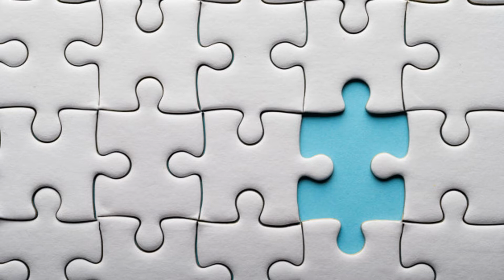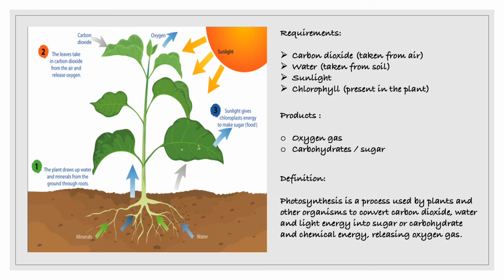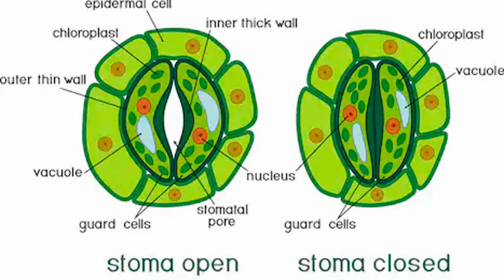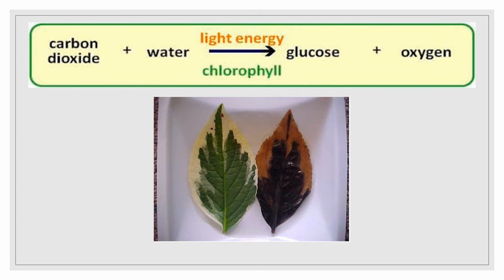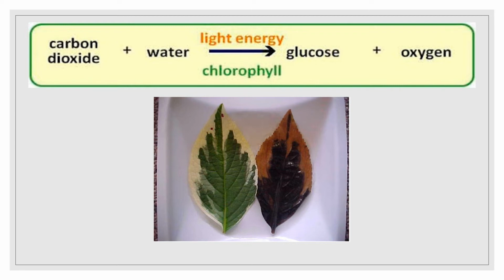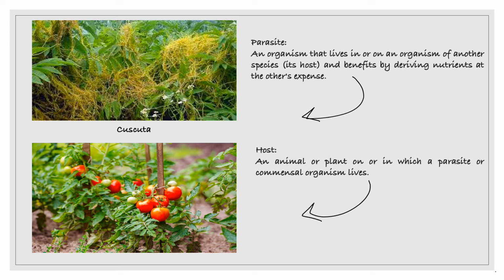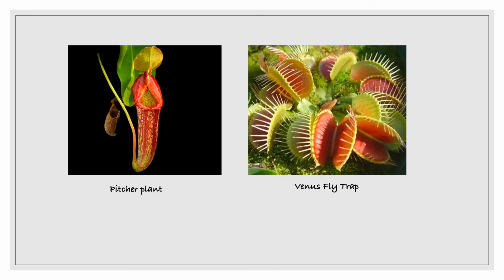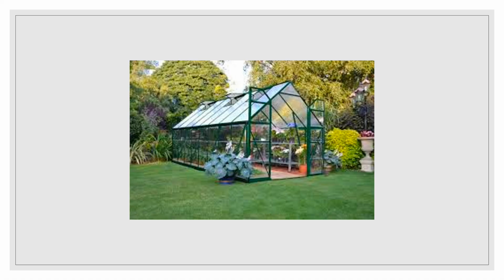7th Grade Science Chapter 1: Nutrition in Plants(2021)